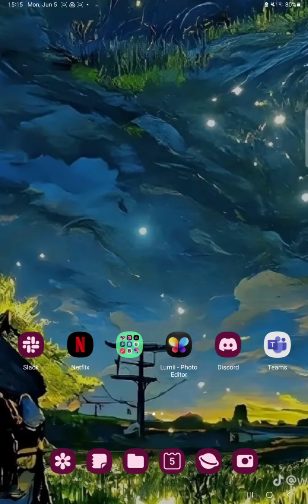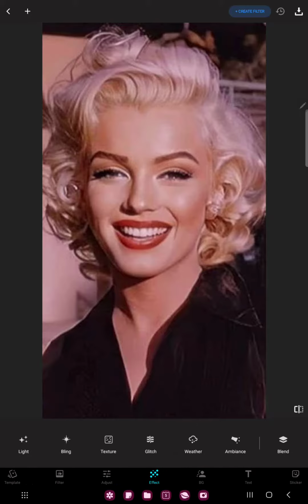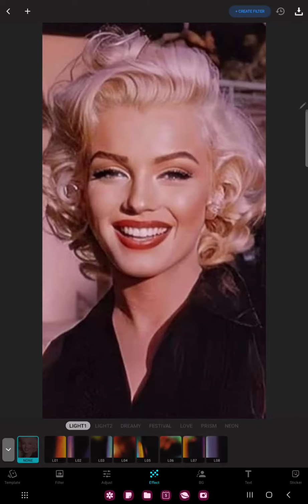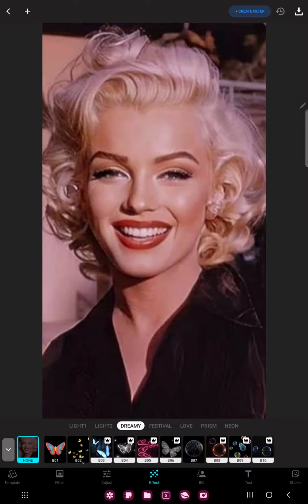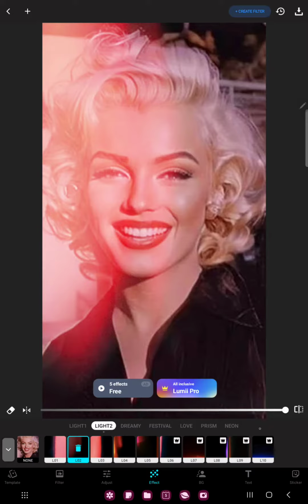How to add light effects to the picture on Lumii-Photo Editor?